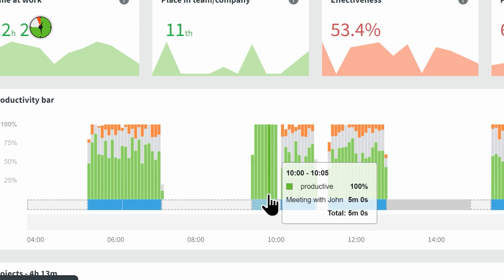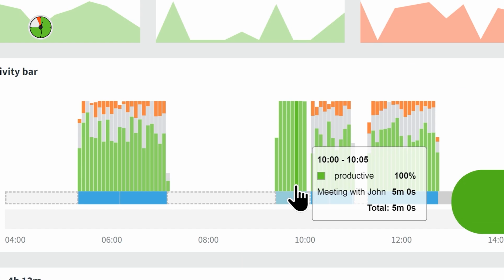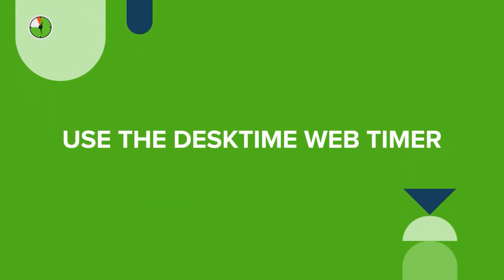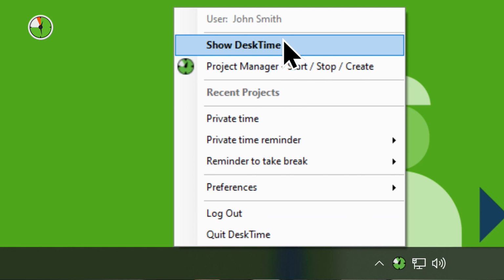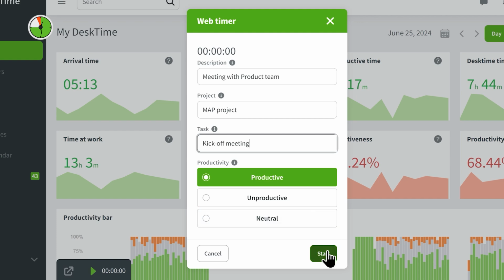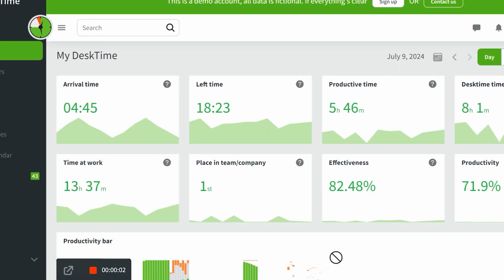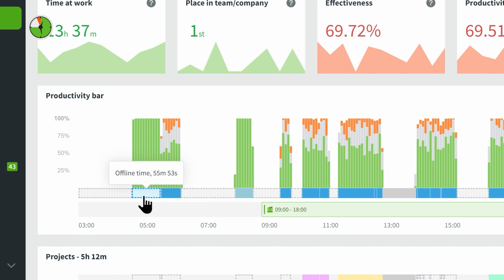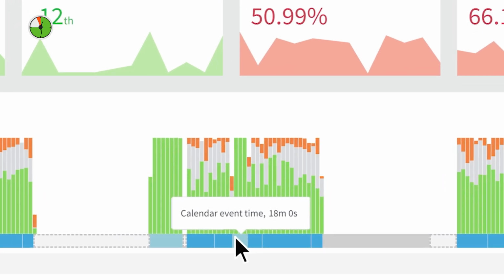How to Track Your Meetings with DeskTime | DeskTime 2024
Learn three easy ways how to track your meetings with DeskTime!

📍 How do calendar integrations work?
📍 How does the DeskTime Web Timer work?
📍 What is offline time and how can you set it up?

00:00:00 Track your meetings with DeskTime
00:00:10 Connect your calendar
00:00:58 Use the DeskTime web timer
00:02:28 Add meetings as Offline Time
How can DeskTime help you?

Have a question?